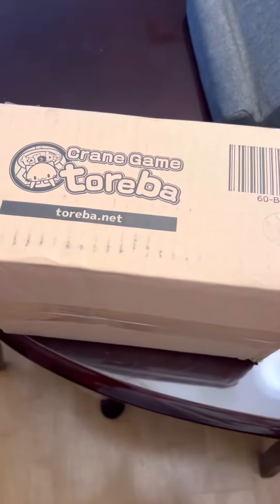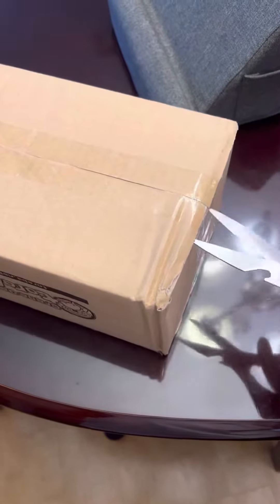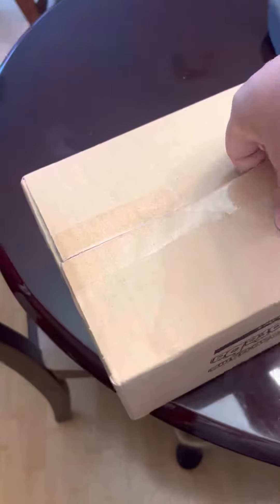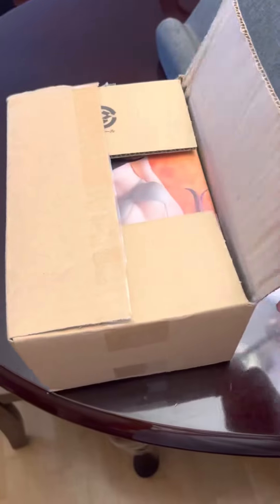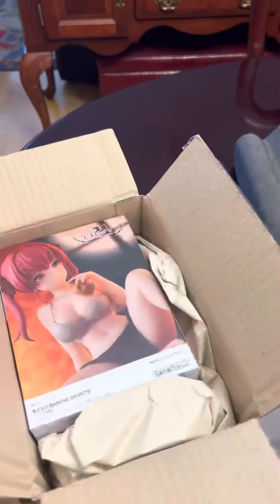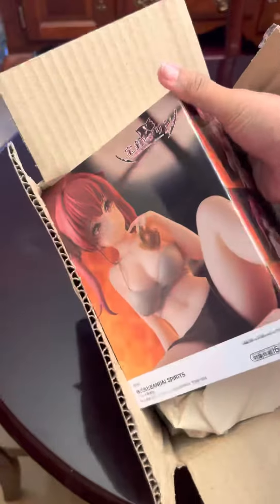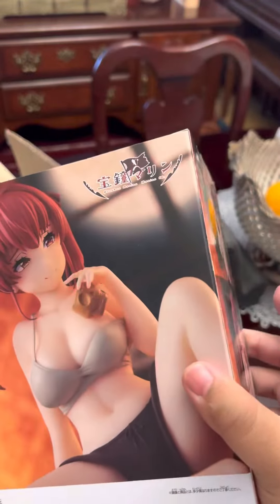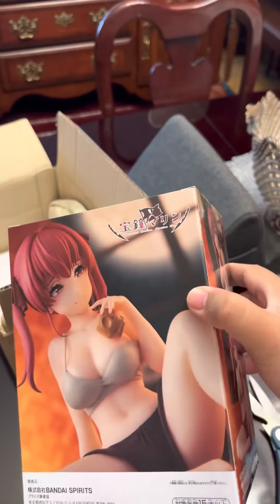Toreba - Unboxing 96